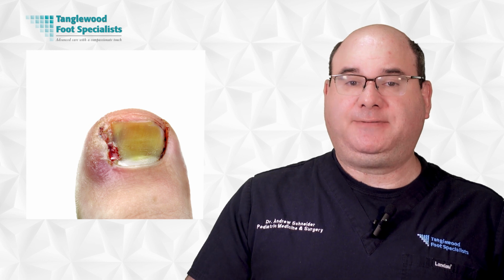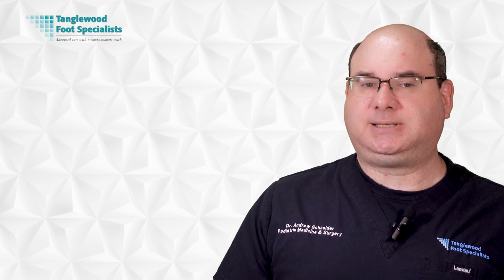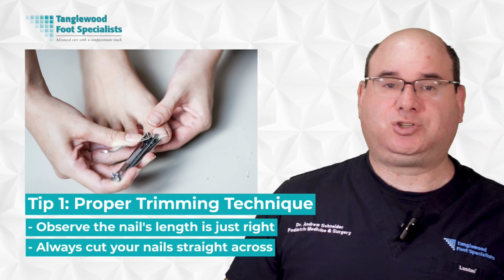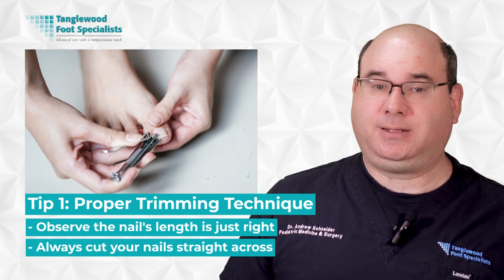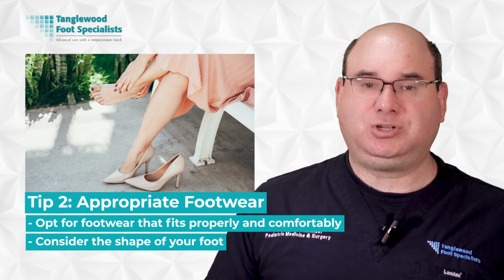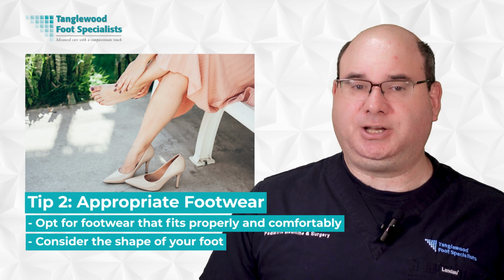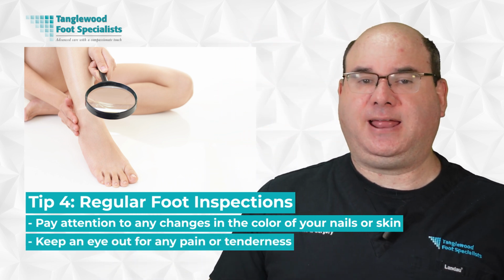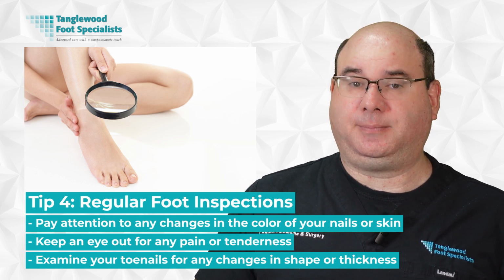Top 5 Tips to Prevent Ingrown Toenails: A Podiatrist’s Advice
Are you tired of dealing with painful ingrown toenails? In this video, you'll discover essential tips to keep your toes happy and healthy. Ingrown toenails can be a real nuisance, causing discomfort, redness, and even infections if left untreated. They typically occur when the edge of your toenail grows into the surrounding skin, leading to swelling and tenderness.

It's crucial to catch ingrown toenails early. Look out for signs like redness, swelling, and pain around your toenail. If left untreated, they can escalate into more serious issues requiring professional intervention. Prevention is key, and it's easier and less painful than dealing with treatment afterward.

Proper nail trimming techniques are fundamental in preventing ingrown toenails. Always cut your nails straight across and avoid rounding the corners. This simple practice can significantly reduce the risk of your toenails growing into the skin and causing discomfort. Remember, your podiatrist can advise on the best technique for your unique nail shape.

Choosing the right footwear is equally important. Opt for shoes that fit properly and provide ample space for your toes to move. Tight shoes and high heels can exert pressure on your toenails, increasing the likelihood of them growing into the skin. Invest in shoes with a wide toe box to prevent unnecessary friction and discomfort.

Maintaining good foot hygiene is another effective way to prevent ingrown toenails. Keep your feet clean and dry, especially between your toes, to prevent bacteria and fungi from causing nail problems. Avoid prolonged soaking as it can soften your nails, making them more prone to becoming ingrown.

Regular foot inspections are crucial for early detection. Keep an eye out for any changes in nail color, swelling, or tenderness. Early intervention can prevent ingrown toenails from worsening and causing more significant discomfort.

Lastly, manage foot moisture effectively by changing your socks daily and ensuring your shoes are dry. Moist environments increase the risk of bacterial and fungal infections, which can exacerbate ingrown toenail problems.

By incorporating these tips into your routine, you can significantly reduce the risk of ingrown toenails and enjoy happier, healthier feet. Don't wait until discomfort strikes—start preventing ingrown toenails today!

00:00 Introduction
01:00 Understanding Ingrown Toenails
02:23 Prevention Importance
02:58 Trimming Tips
04:03 Proper Footwear
05:27 Foot Hygiene
06:54 Regular Inspections
07:42 Managing Foot Moisture
08:56 How to connect with Houston podiatrist Dr. Andrew Schneider